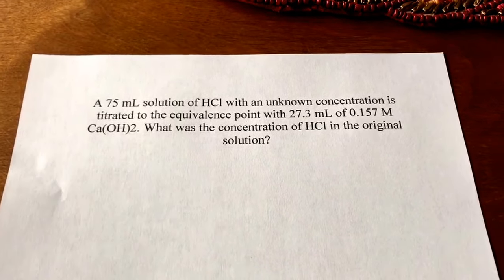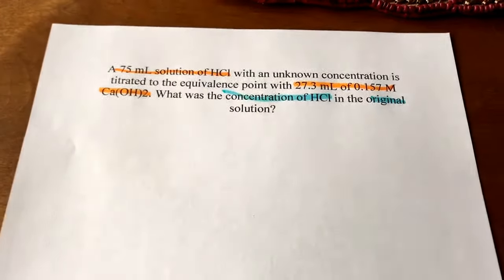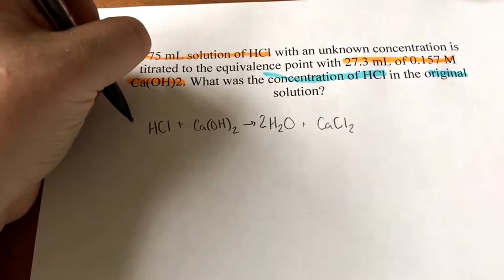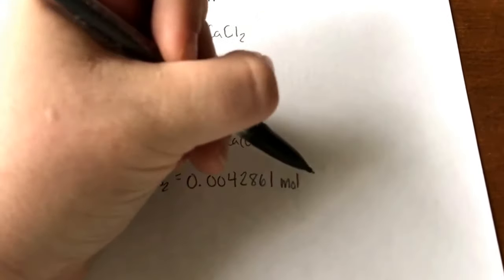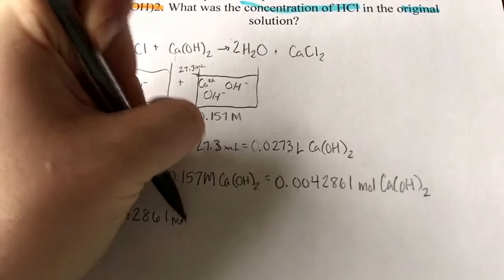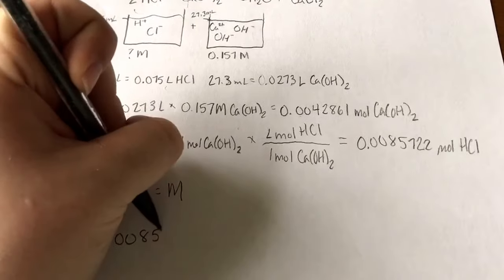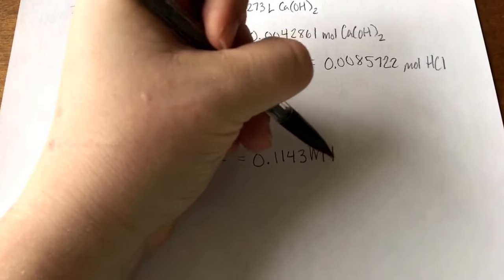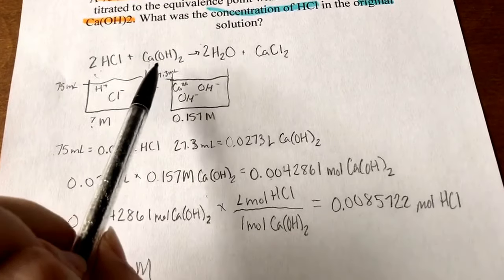Hopkins CHEM 1201 Video Project